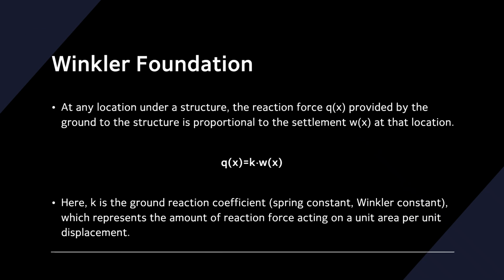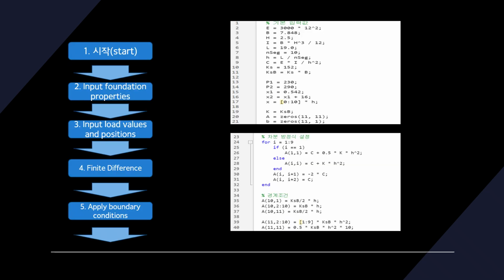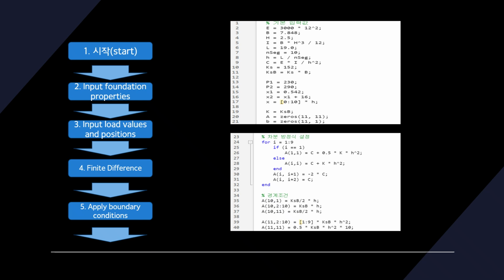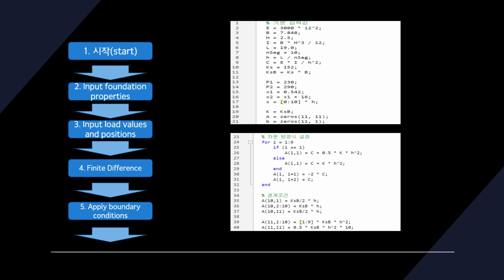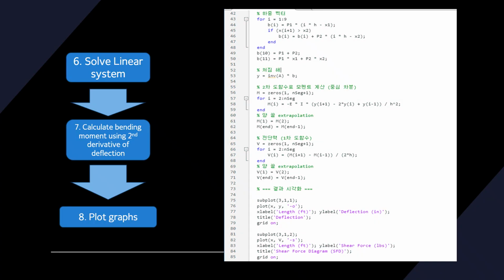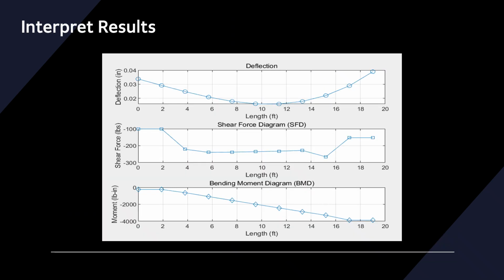Winkler Foundation (Illustrated by Students of Chung-Ang University, Group 9 ), Spring 2025